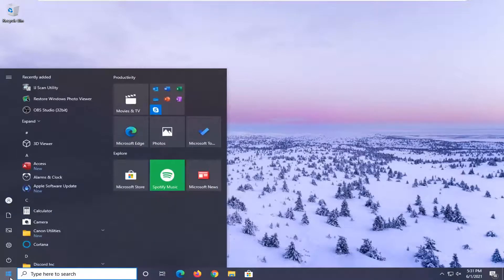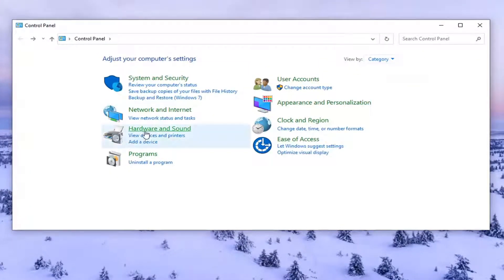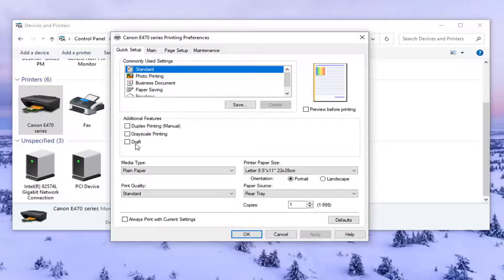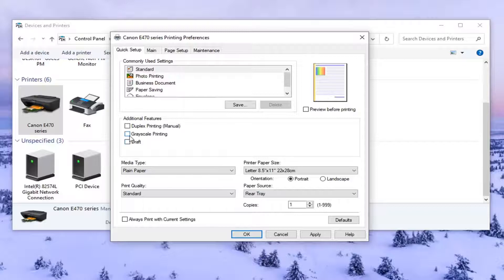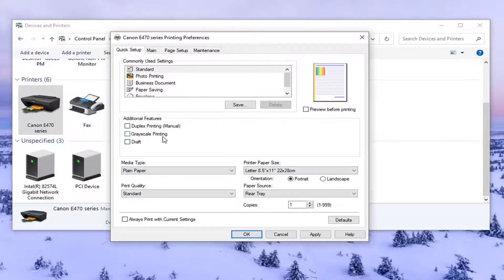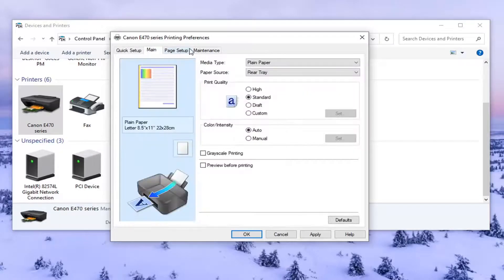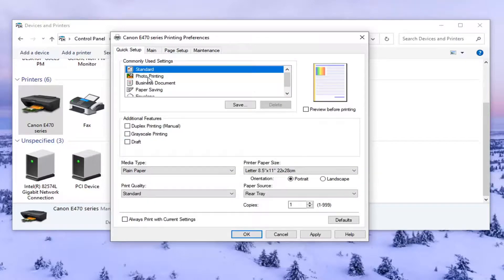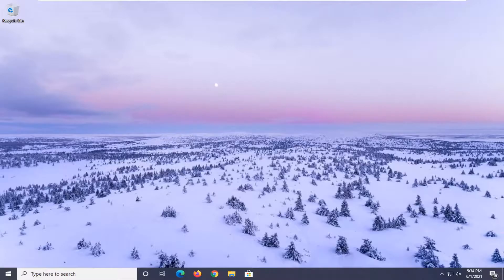HP Printer Not Printing Color, Only Black and White on Windows 10 SOLVED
The Print Spooler in Windows 10 occasionally generates an error when attempting to print, and so, no output comes from the affected printer. At other times, you might see the printer not printing in color. This is mostly seen with the Surface Pro tablet. If you too have been experiencing this issue, we have a workaround for it!